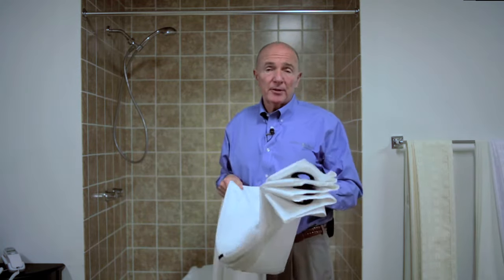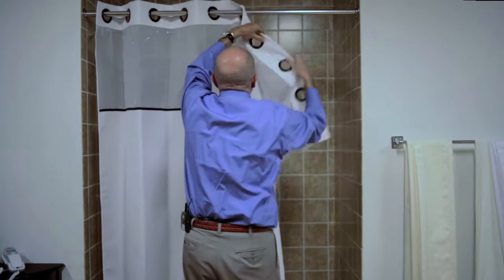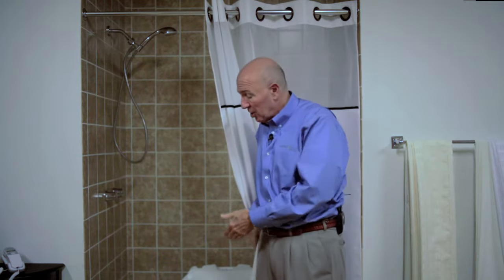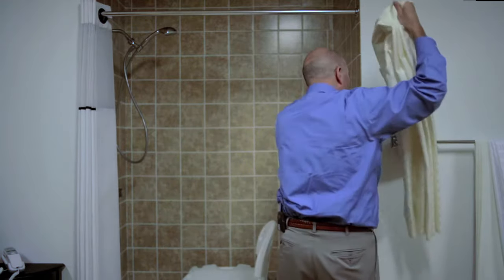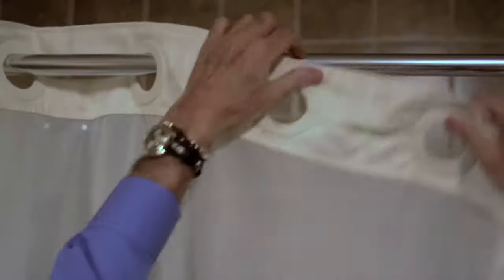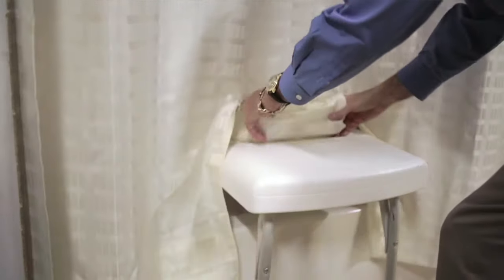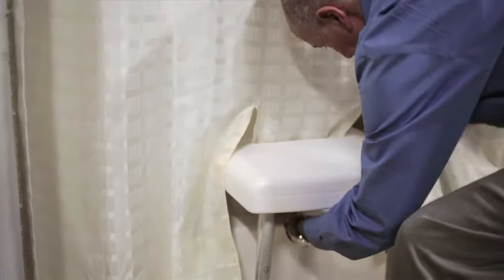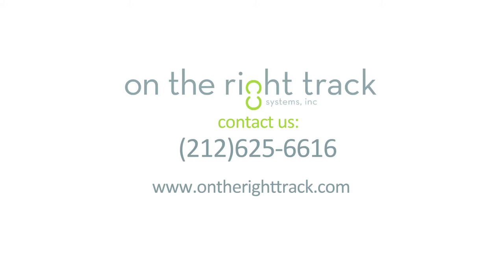On The Right Track Hookless Bench Buddy Shower Curtain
The Hookless Bench Buddy Shower Curtain patented design allows the curtains to be put up in seconds and avoid getting water on the surface of the floor while using transfer bench.